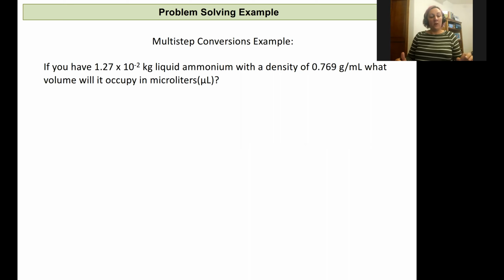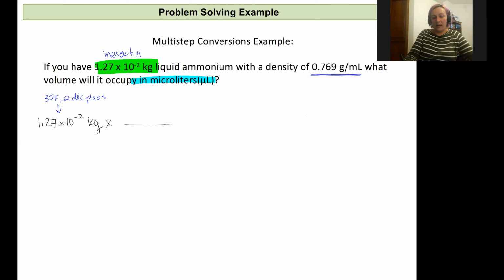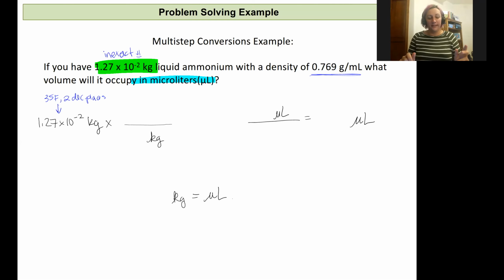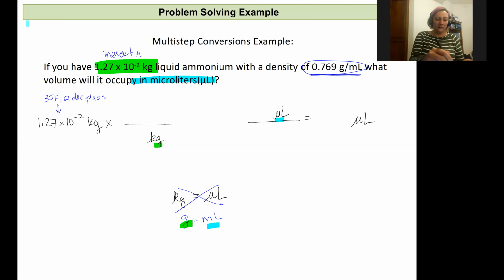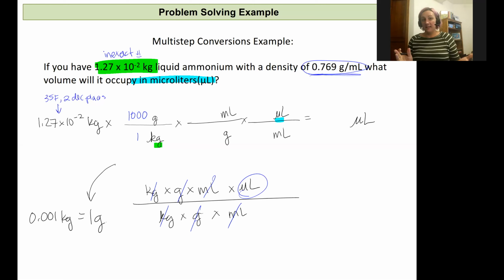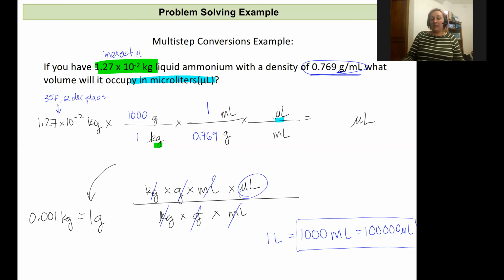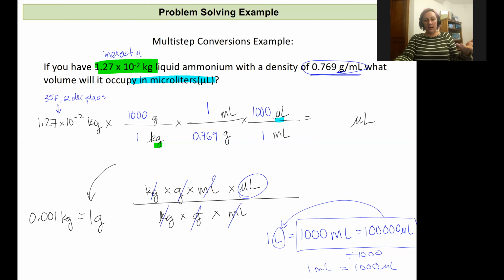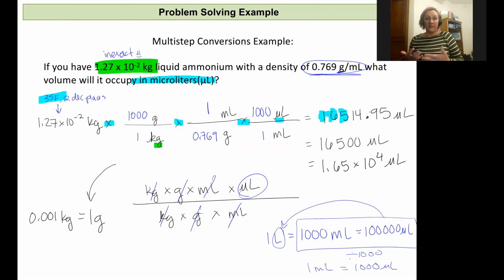Chem 161 Lecture 1 I Dimensional Analysis 2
This video continues the introduction of dimensional analysis with an example of a multistep conversion problem.